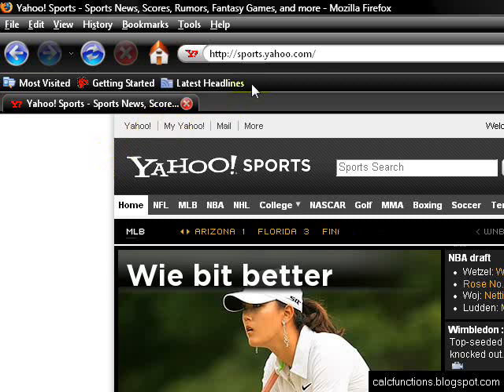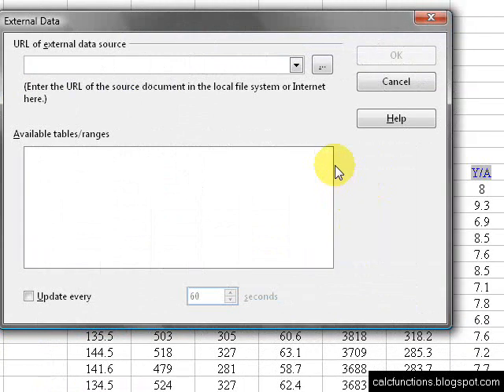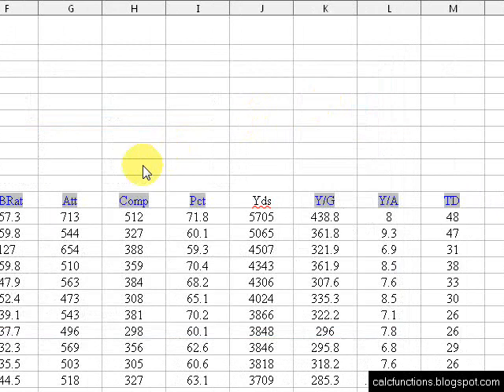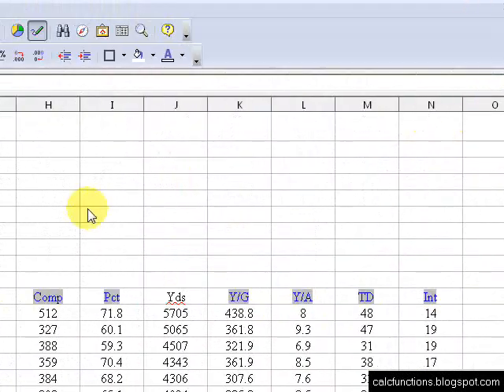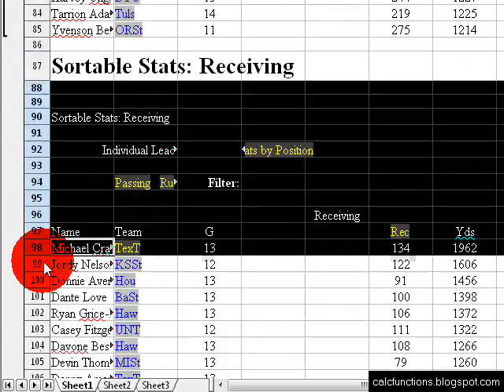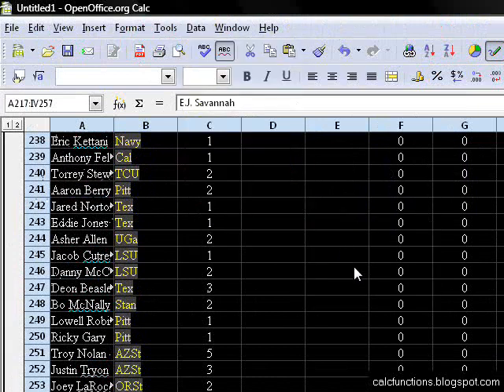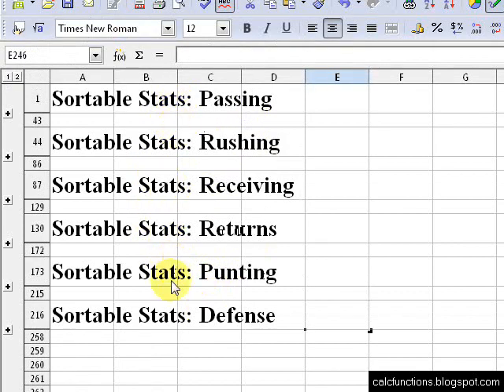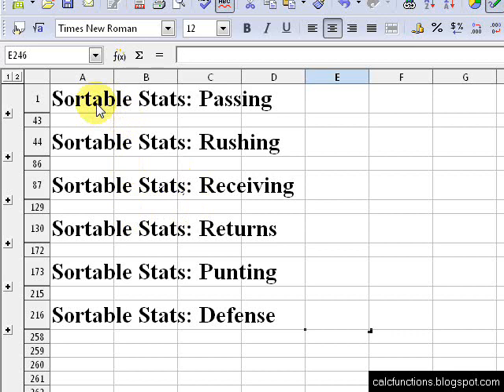Updating and managing sports stats in a spreadsheet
This tutorial talks about organizing and making it easy to access sports stats that you have linked to in your spreadsheet.  I am using Open Office Calc.